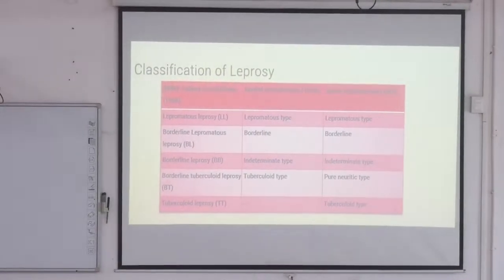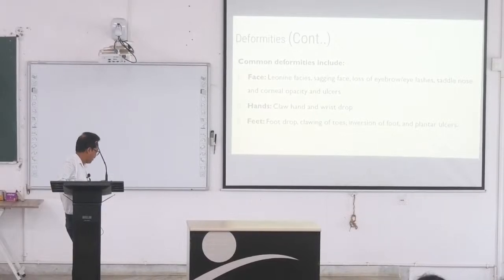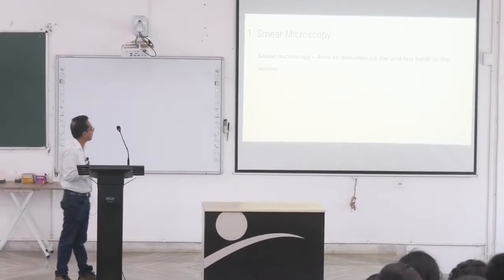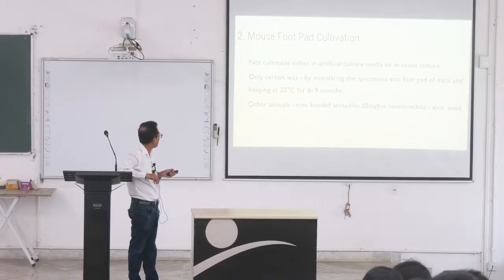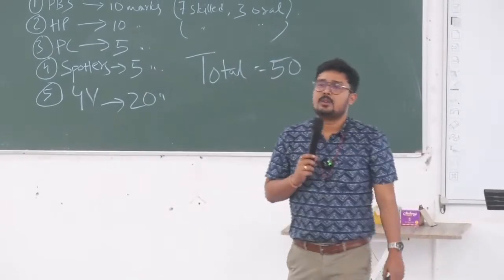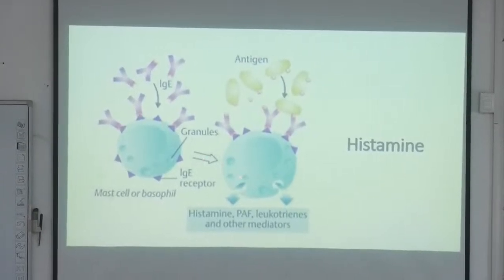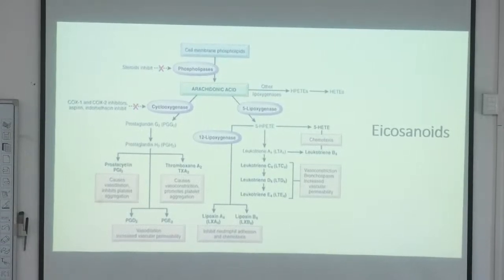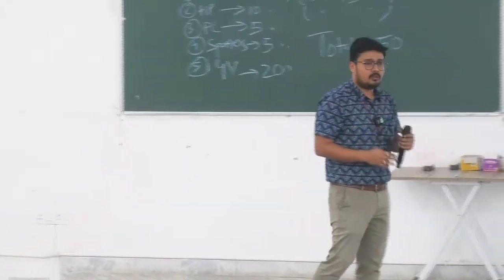(01-05-24) 2nd YEAR MBBS CLASS (22-23 SESSION)